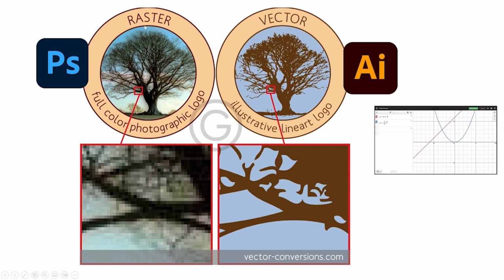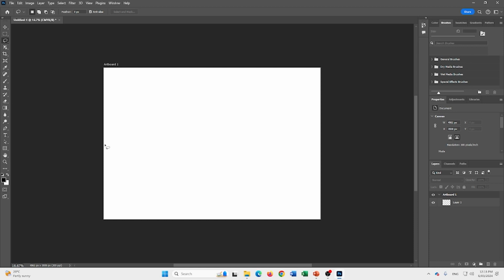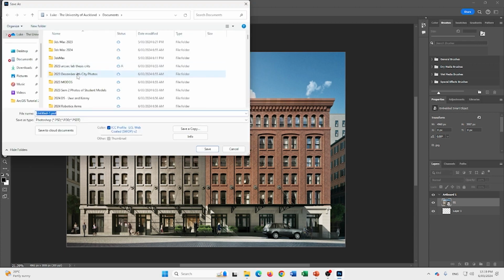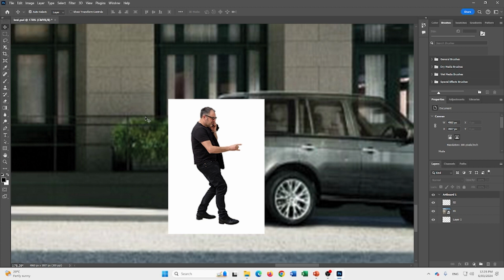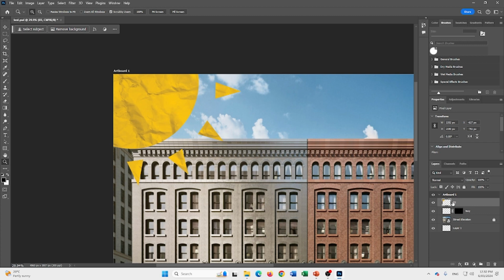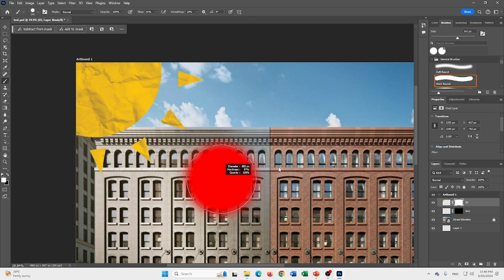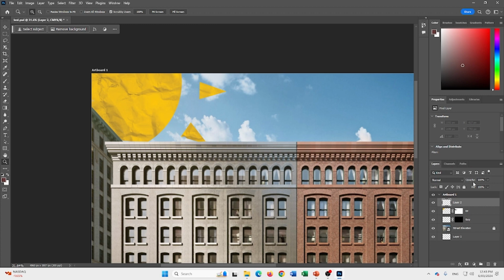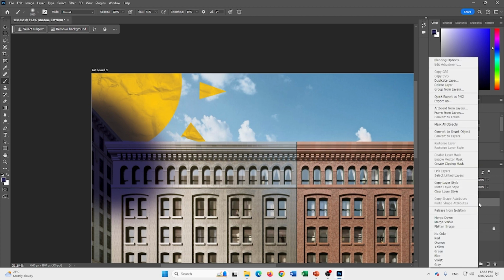Photoshop Introduction Tutorial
This is a recording of our Introduction Tutorials on Photoshop, that we held in-person during Week 2. This tutorial goes over the basic controls and looks at Layers, Masks and Brushes.